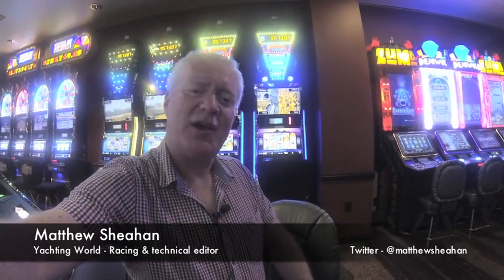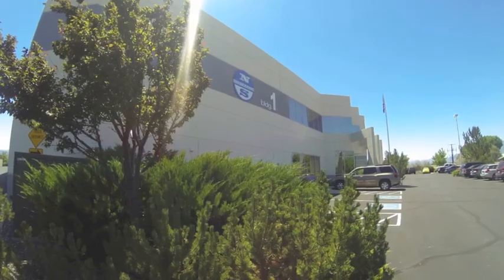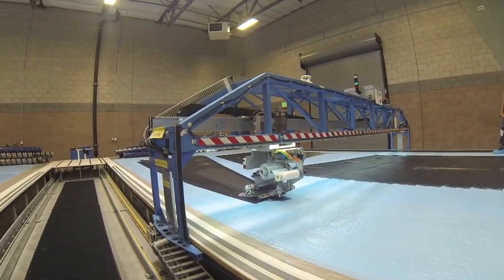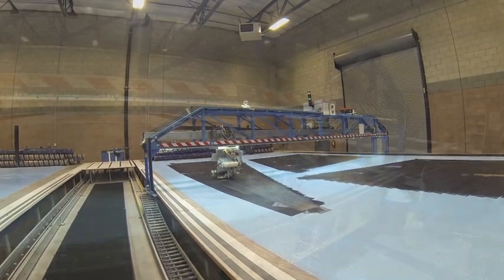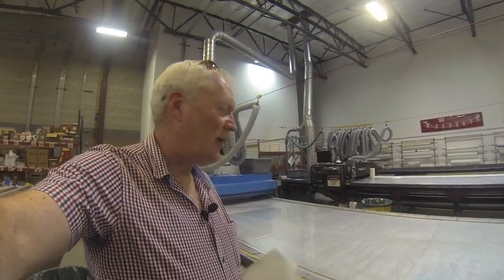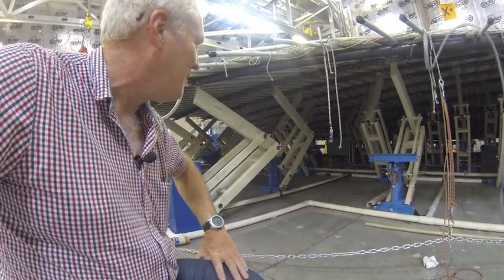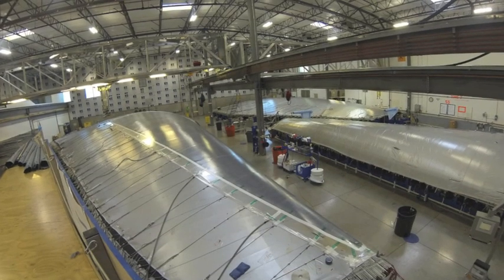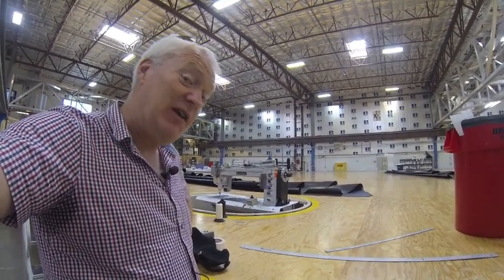How North Sails make 3Di sails in the desert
Matthew Sheahan visits North Sails' HQ Minden, USA, to find out how the world's biggest sail maker builds 3Di sails in the desert and discovers a technology that looks set provide the next generation of sails for more than just Grand Prix boats